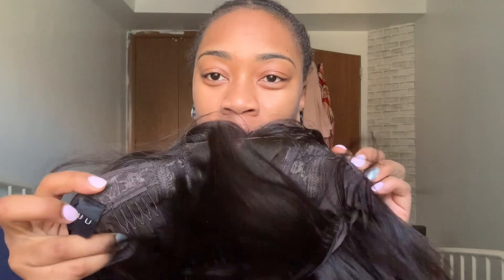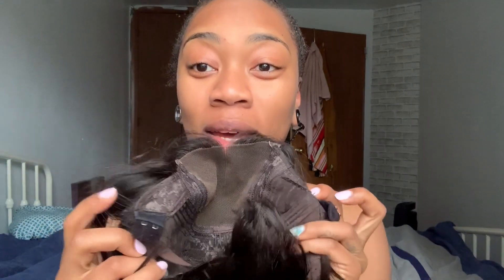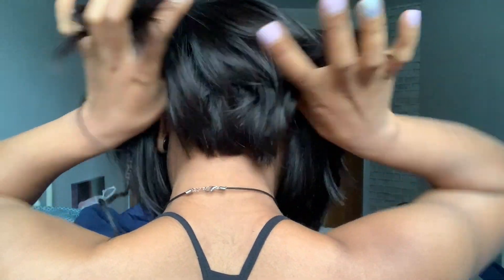Wigs for Beginners: Update | Brittany's Room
So I tried a wig. It was very easy to install and good quality hair. Plus the lace blended well with my skin without any fenaggling but it just isn't working out.

B U S I N E S S  E M A I L & S I T E

For all things feminine care